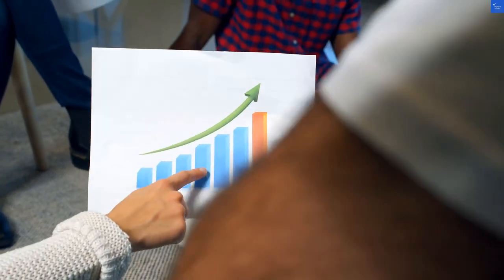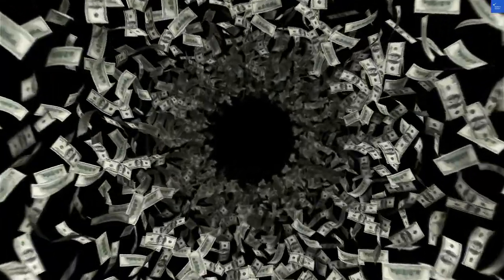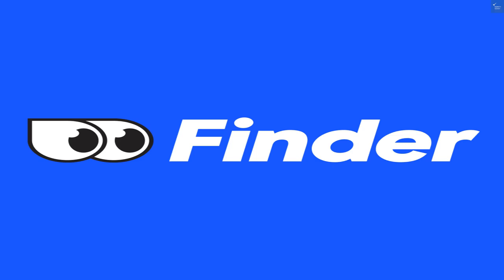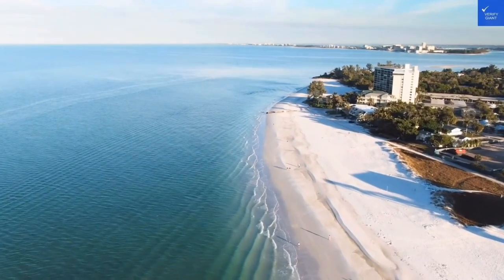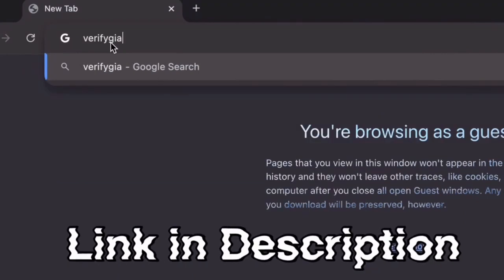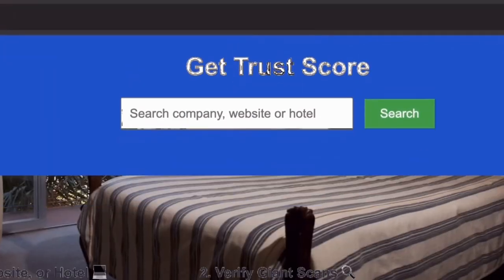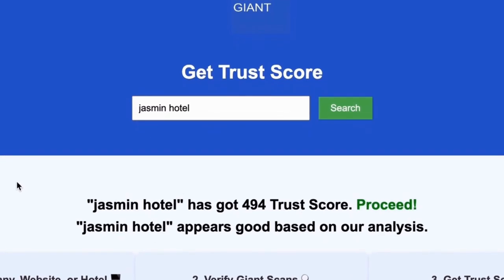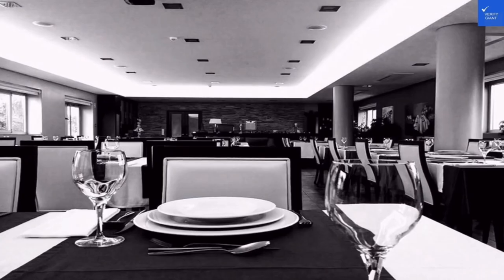is finder com au a scam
to scan any website, company, or hotel to know if it's worth it or a scam. In this video, we explore finder.com.au, a comprehensive comparison site that offers invaluable insights into financial services, product reviews, and money-saving tips. Discover how to enhance your personal finance skills with expert advice on credit cards, loans, insurance, and investment options. We also delve into budgeting tools, energy comparison, mobile plans, and travel deals that can help you save significantly. Don't miss out